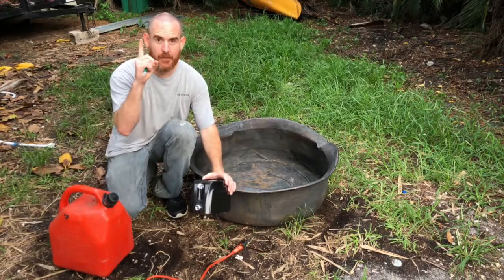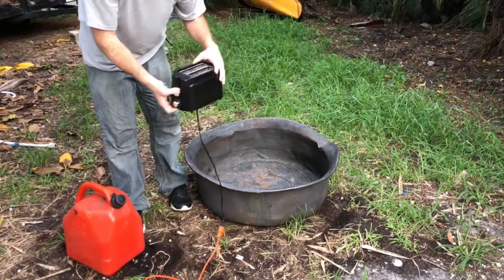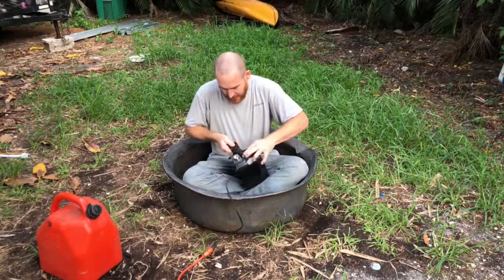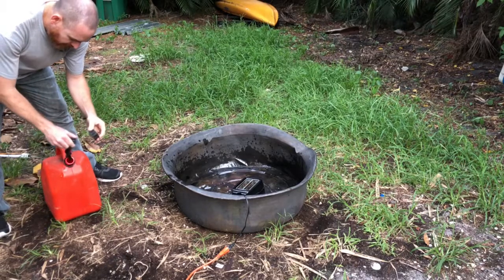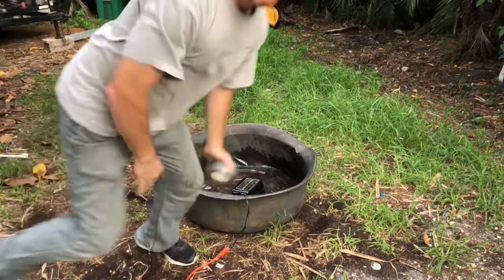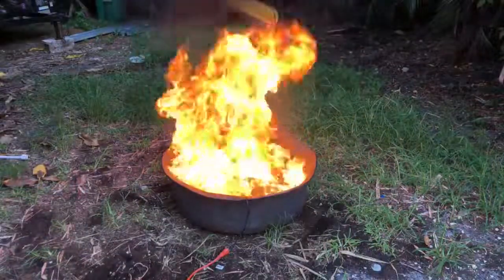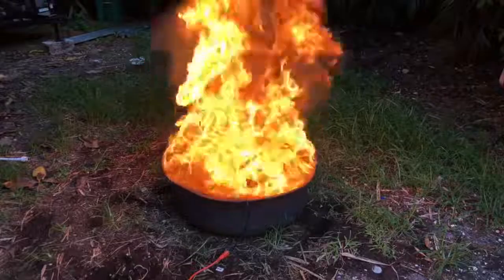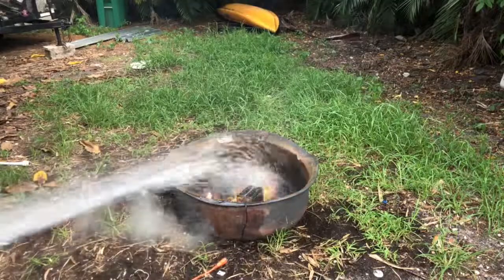Gas Poured on Electric Toaster and Then Plugged In! What happens?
Burning video of Gas poured on toaster then plugged in, what happens.  PLEASE DO NOT TRY THIS, IT MIGHT HAVE CAUGHT ON FIRE IF IT WAS LEFT ALONE LONGER, OR IF IT WAS A DIFFERENT TOASTER!  PLEASE DO NOT ATTEMPT TO DO THS, PLEASE BE SAFE.  In this cool burning video, I Kendall Todd take a electric toaster and pour gasoline on it. I also poured gasoline near the toaster, and I plug it in to see what happened.  It didn’t really catch on fire from the burning elements in the toaster there was smoke though I ended up setting it on fire myself, you can get to see what the toaster looks like after being burned with fire.   I end up putting the fire out earlier than I would’ve liked, I didn’t want the fire department to get called for me having such a big fire in my neighborhood.  This was a fun video to do it was safe because I had a water hose right nearby and I was doing it in my own yard.  I was also burning  they gasoline fire in my own fire pit.